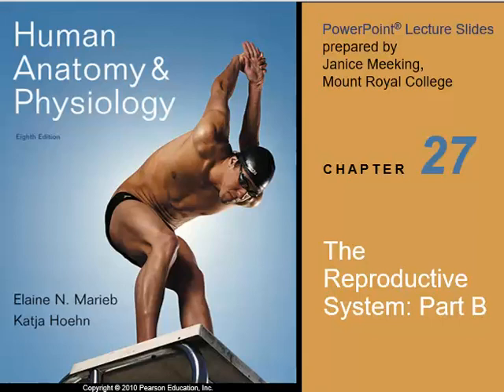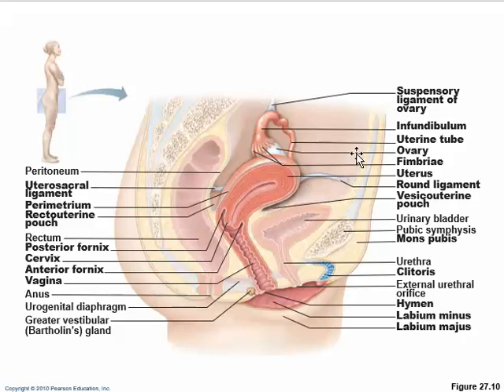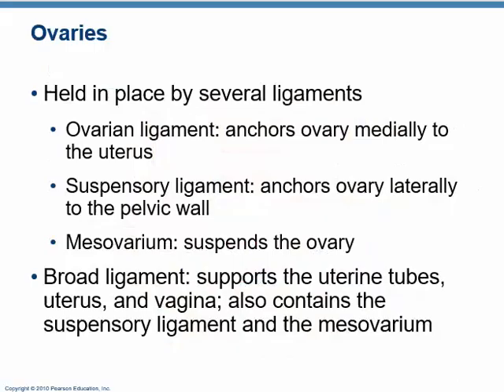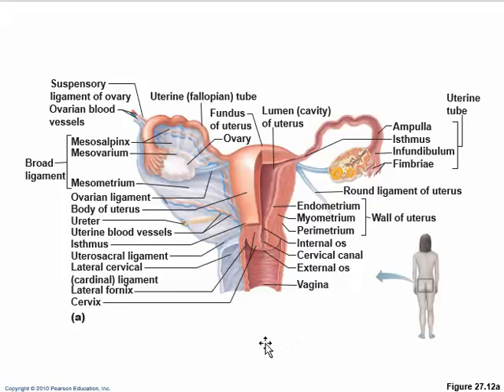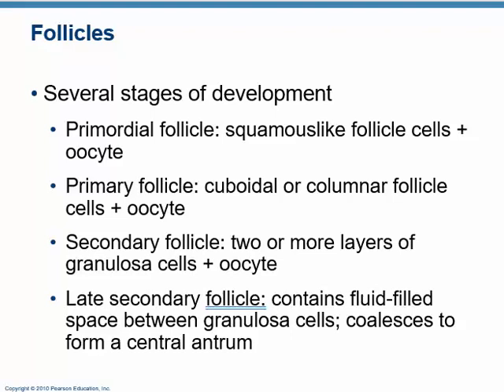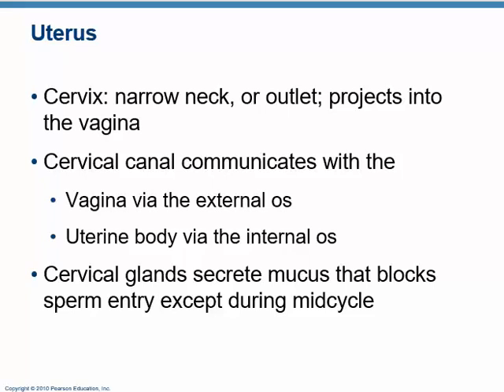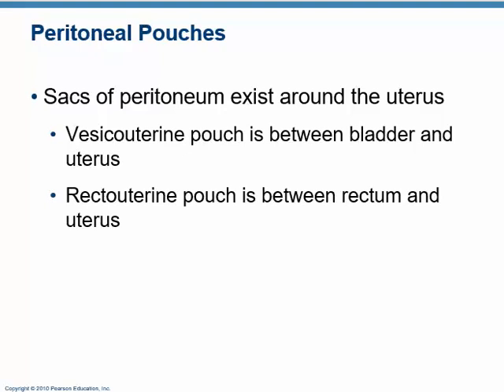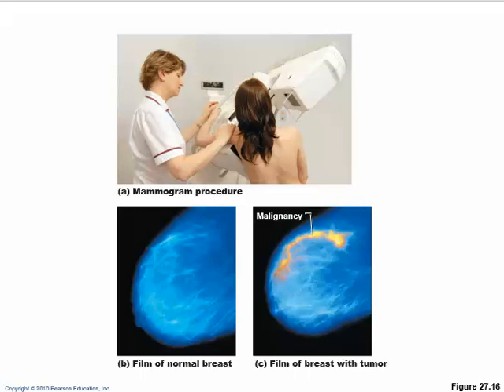Female Reproductive Anatomy